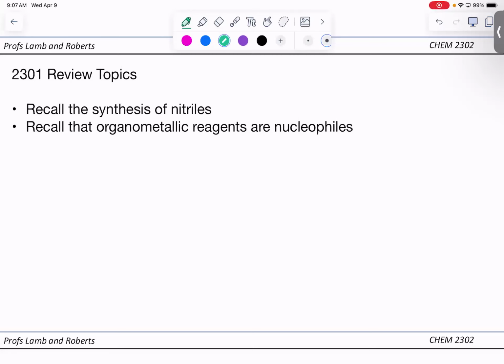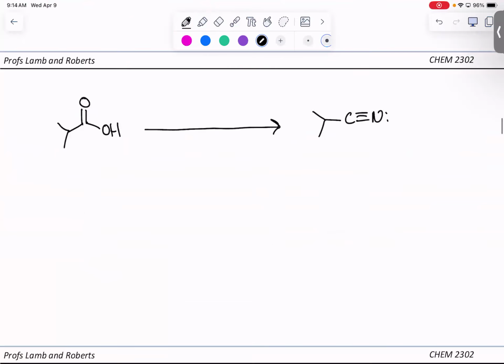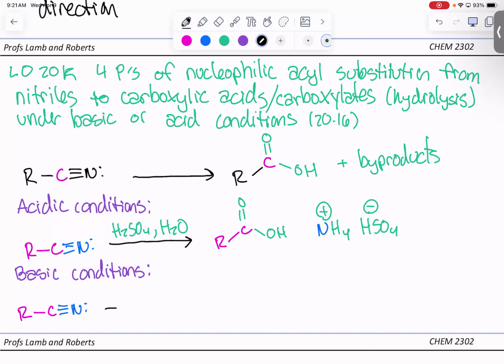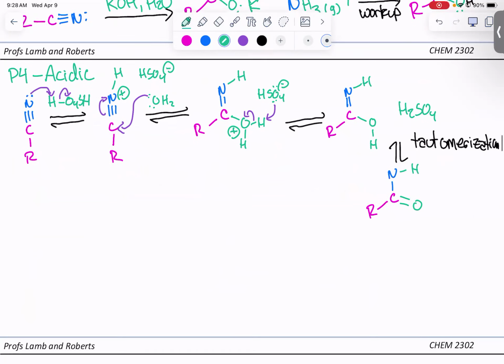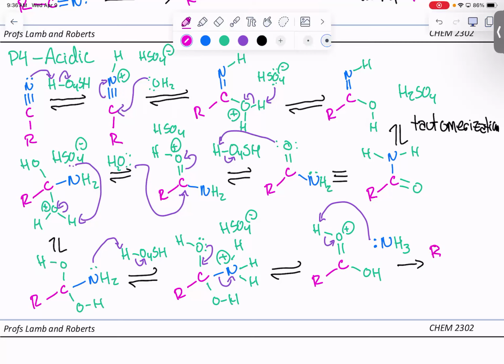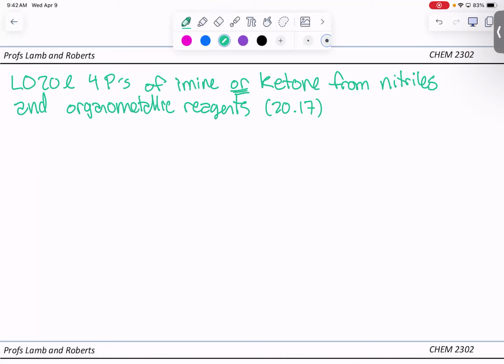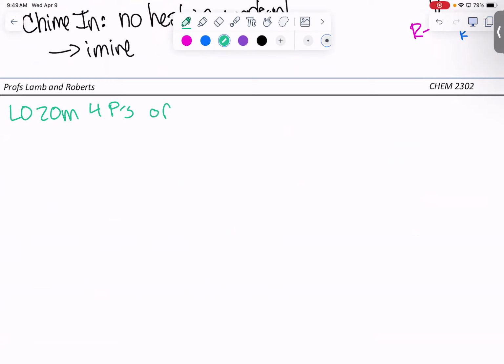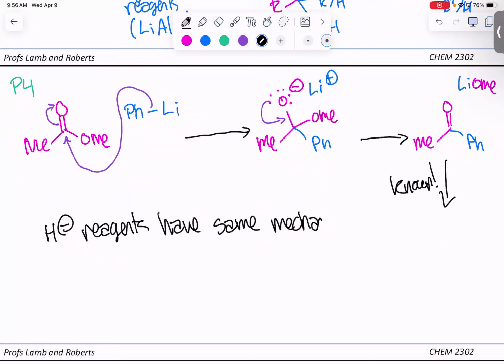CHEM 2302 Lecture 29: Nitrile reactivity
In this lecture we cover the reactivity of nitriles, including nitrile hydrolysis (which is a LONG mechanism, so go through it slowly and carefully!) as well as its reaction with organometallic reagents to yield imines, which can then react with acids to form ketones. We also cover the use of organometallics in reactions with ketones and esters to form alcohols, similar to how ketones and esters can react with lithium aluminum hydride.